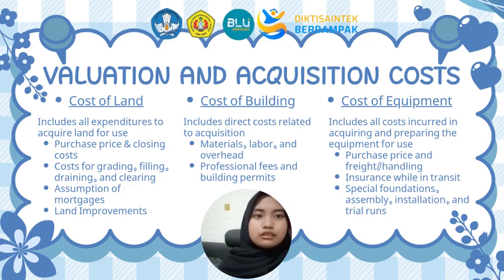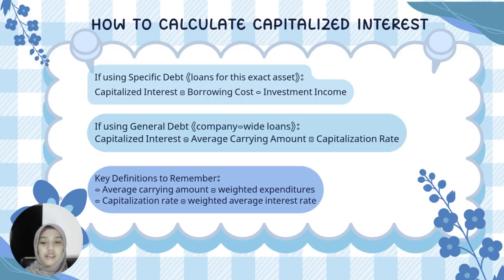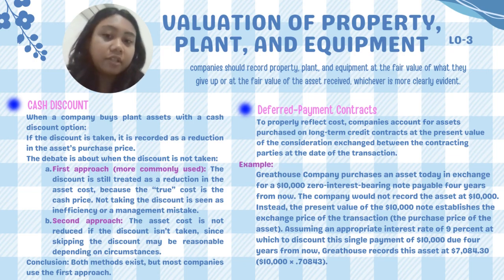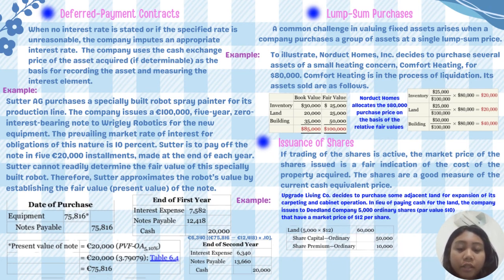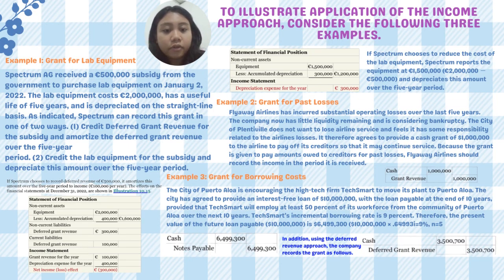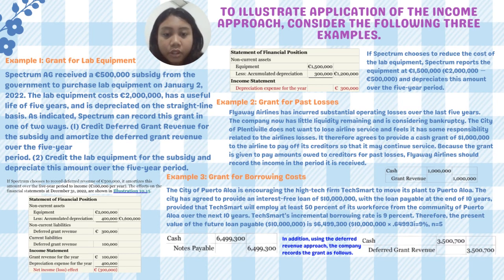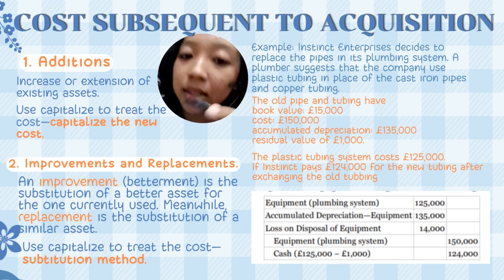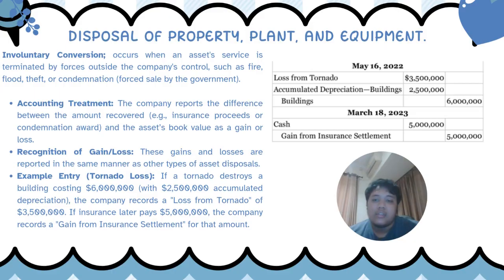Intermediate Accounting 1. Chapter 10: Acquisition and Disposition of Property, Plant, and Equipment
Chapter 10: Acquisition and Disposition of Property, Plant, and Equipment
Class: 1013
Course Name: Intermediate Accounting 1
Group: B

Responsible
Lecturer: Mr. Vicky Vendy, S.A., M.Sc.

Group Members:
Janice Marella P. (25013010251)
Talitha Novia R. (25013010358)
Ignatius Ardino Miskha P. (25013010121)
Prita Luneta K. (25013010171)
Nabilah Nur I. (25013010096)